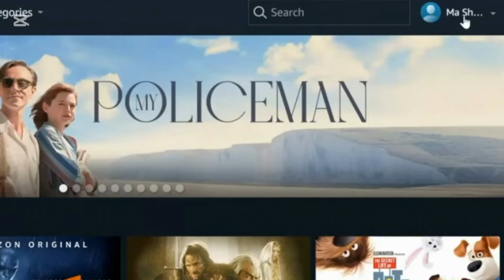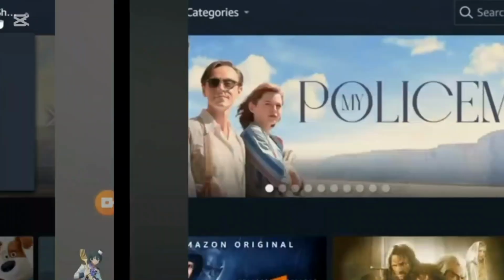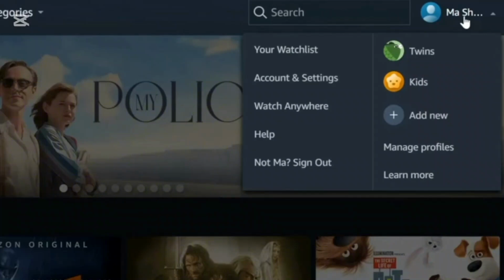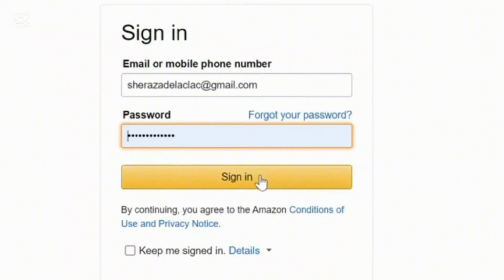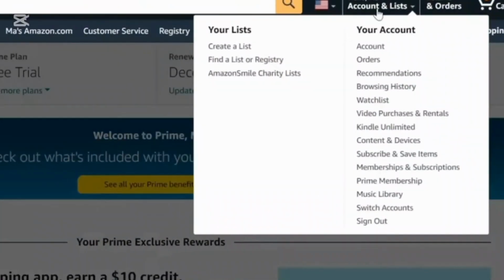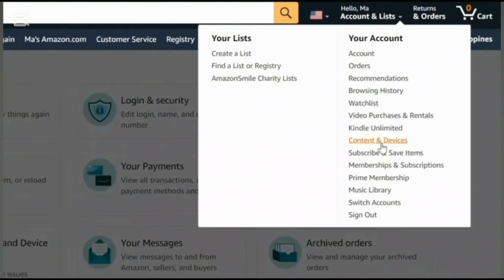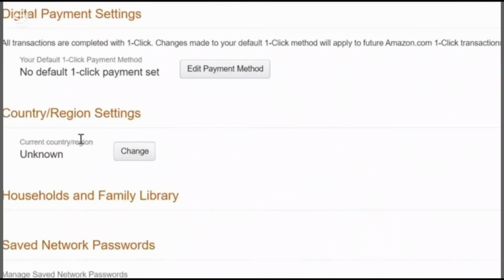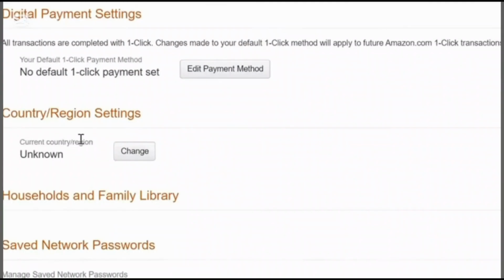How to Change Country in Amazon Prime Video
Want to access content from different countries on Amazon Prime Video? This video will guide you through the steps to change your country or region on Amazon Prime Video, so you can enjoy a wider selection of shows and movies. Whether you're asking, "How do I change my country on Prime Video?" or need help with region settings, this tutorial has you covered. Watch now to learn how to change your country in Amazon Prime Video today!

Timestamps:
00:00 How to Change Country in Amazon Prime Video
00:10 How Do I Update My Region on Prime Video?